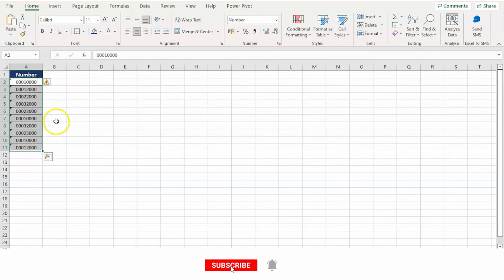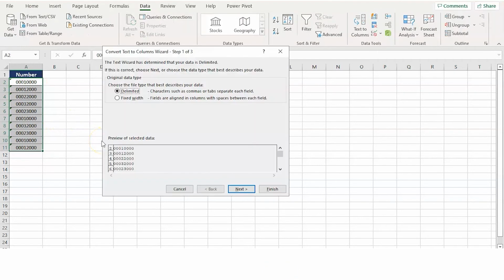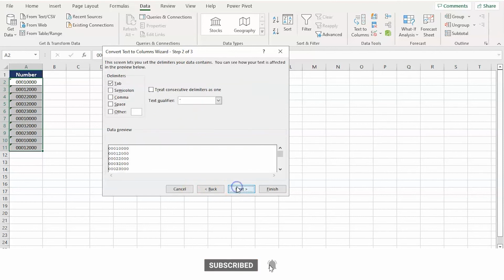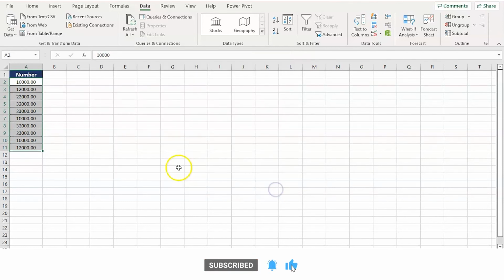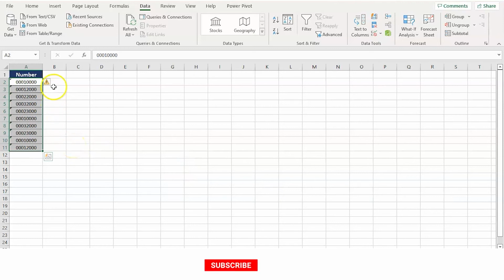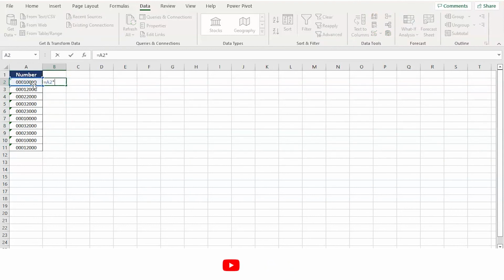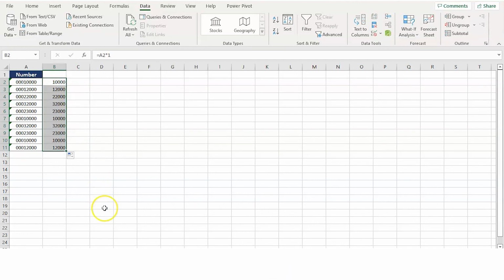Excel Tutorial: How to Convert Text to Number Format (Step-by-Step Guide) | Excel Training 2023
In this tutorial video, we'll show you how to convert text to number format in Excel. Converting text to number format is an important skill for anyone who works with numerical data in Excel. If you're importing data from external sources or dealing with data that has been manually entered as text, you may need to convert the data to number format to perform calculations and other operations.

To get started, we'll walk you through the step-by-step process of converting text to number format in Excel using the appropriate function. We'll also show you how to troubleshoot common issues that can arise when converting text to number format, and we'll provide tips and tricks for working with numerical data efficiently. By the end of this tutorial, you'll have a solid understanding of how to convert text to number format in Excel, and you'll be able to use this powerful feature to streamline your data management tasks.

This tutorial is suitable for beginners and intermediate Excel users, and we'll provide detailed explanations and examples along the way. Whether you're using Excel for personal or professional purposes, this tutorial is a valuable resource that can help you get the most out of this powerful software tool. So, join us and learn how to convert text to number format in Excel today!